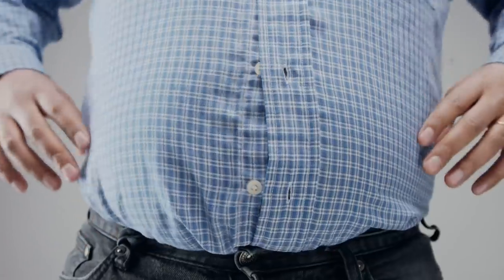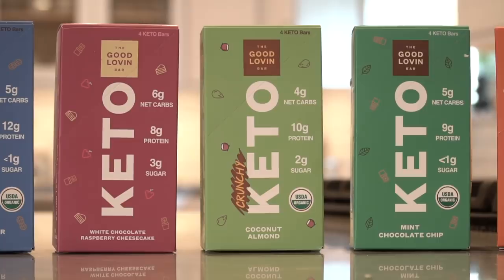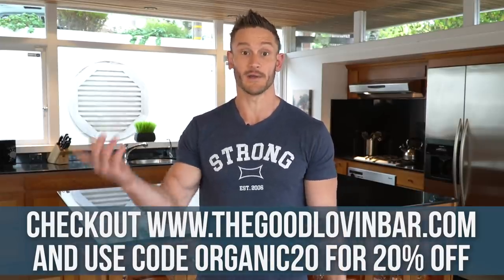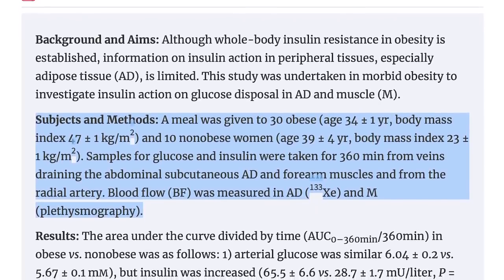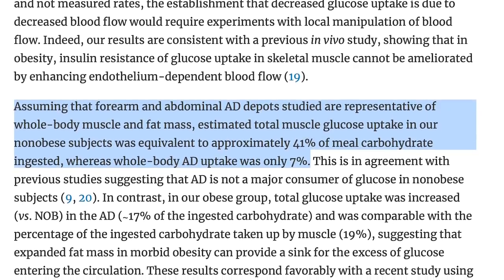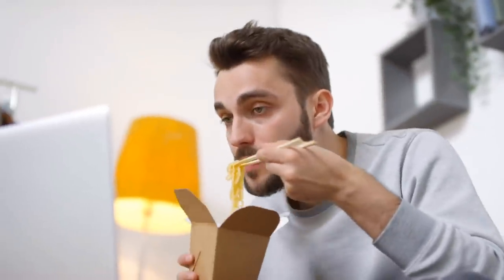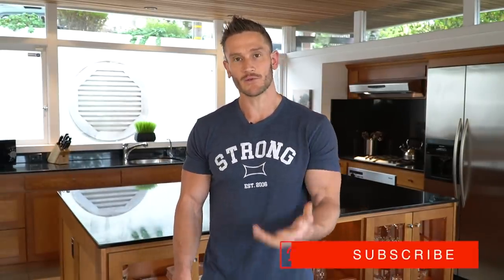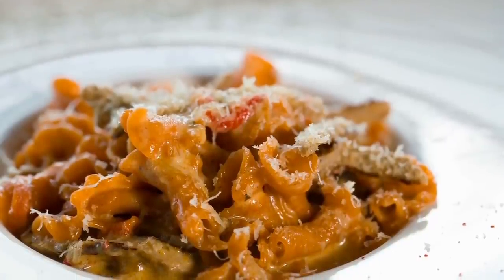How to Eat More Carbs without Storing Them as Fat (5:2 Strategy)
References